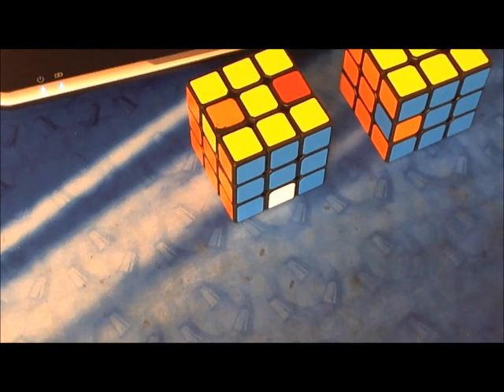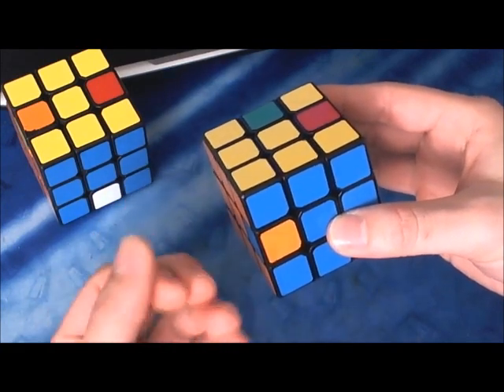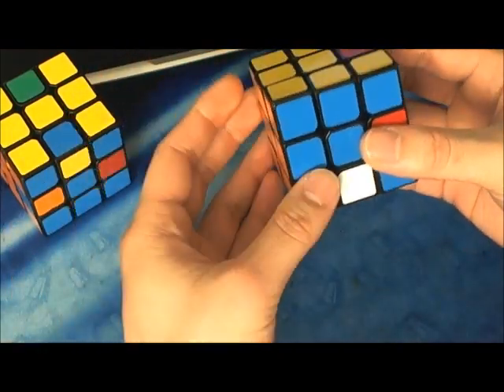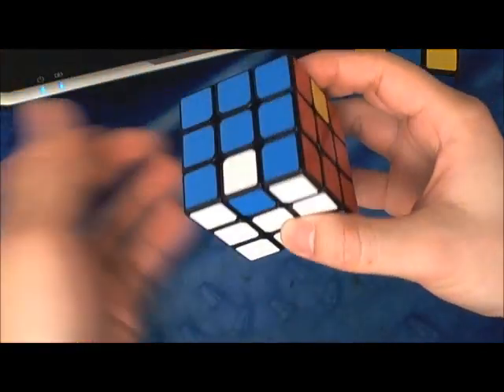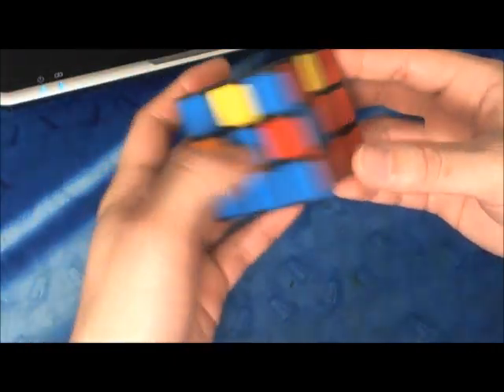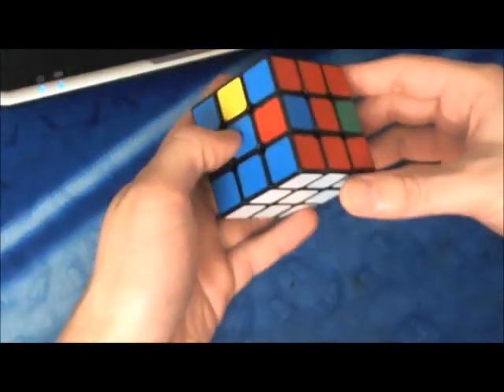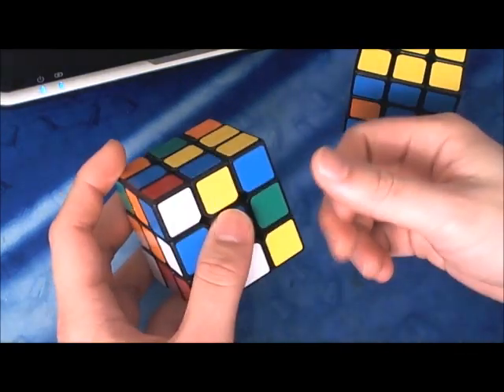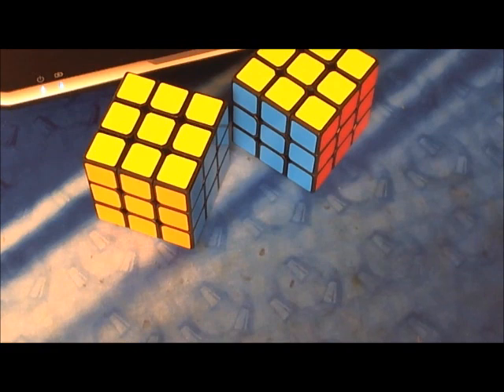ZZ Topics: Gathering Bad Edges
This video describes various ways you can organize a set of 4 bad edges in order to orient them.

The edges don't have to be gathered in the front (they can be collected in the back), but the front is easier to show.

The pictures I refer to in the video can be found